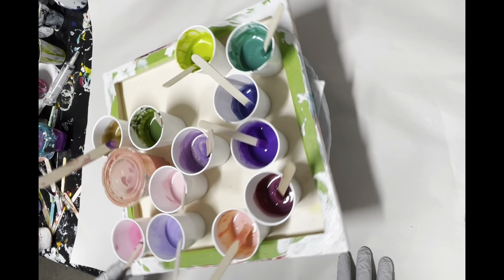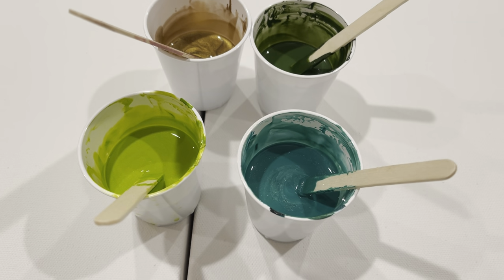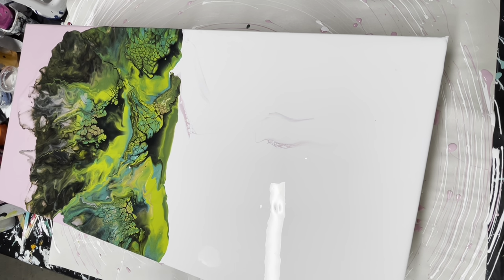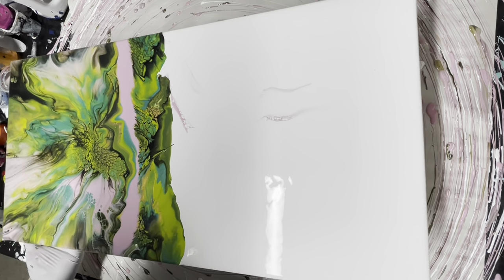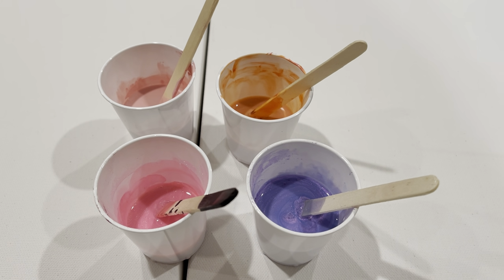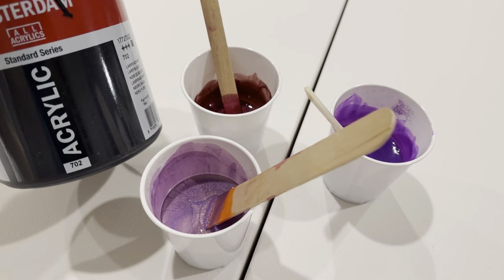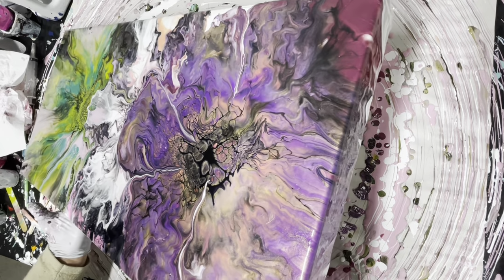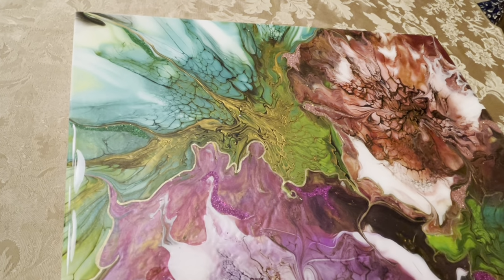#254 A Failure? Or A Success?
This is a great experience for me to share my experiments with you. In this experiment I am trying to create a controlled composition, I need some suggestions from you to get it right.

Base coat: Gidden Essential semi gloss white interior paint

To Purchase this Item